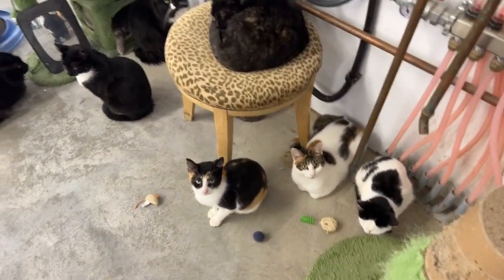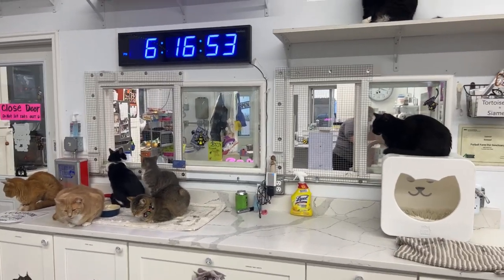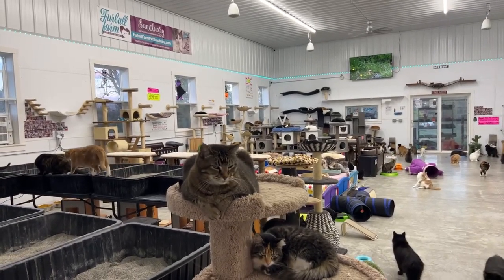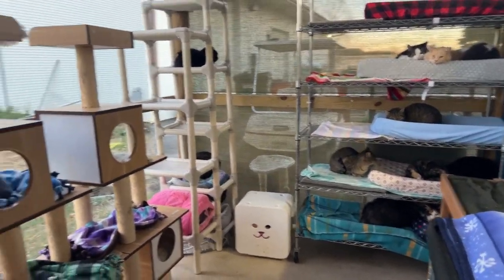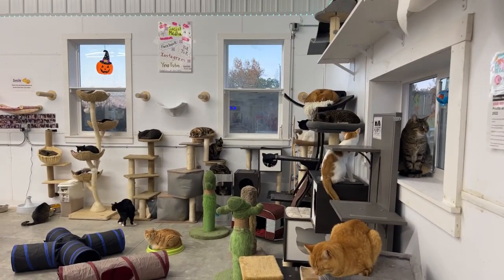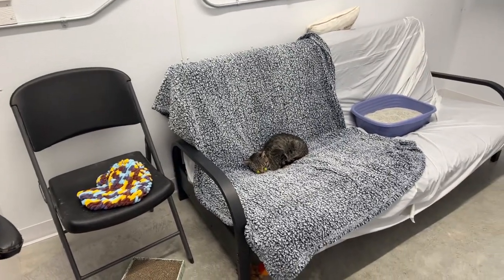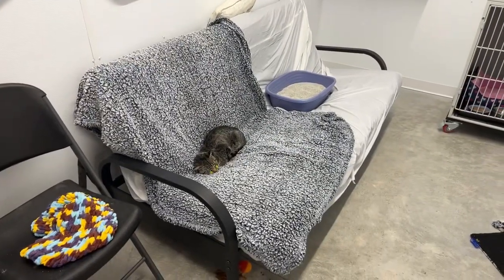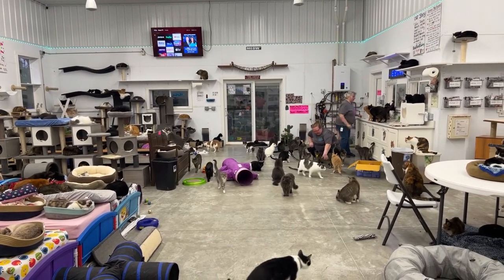Cold weather brings our cats inside!! 😻😻